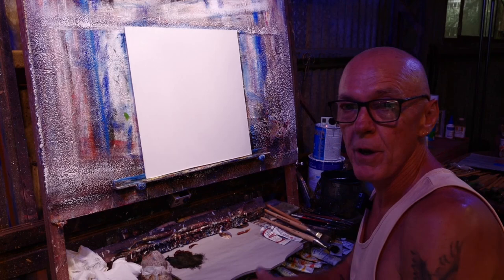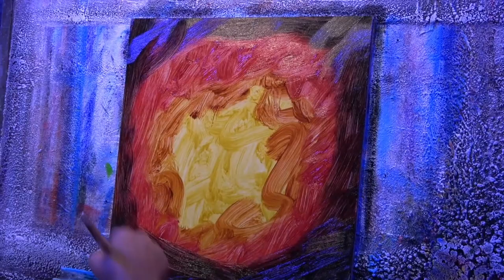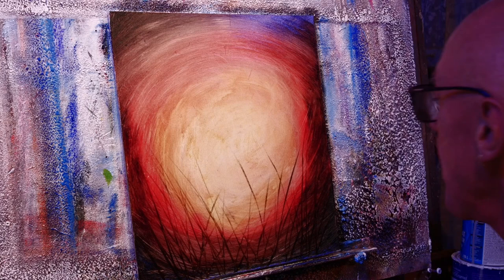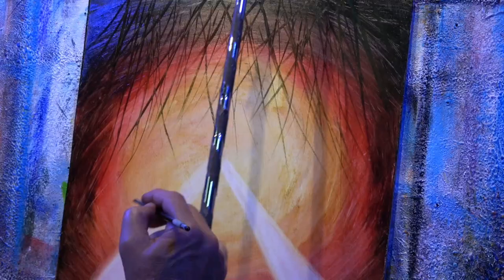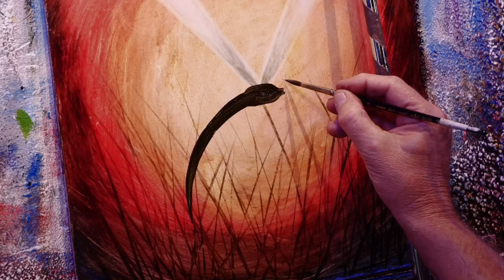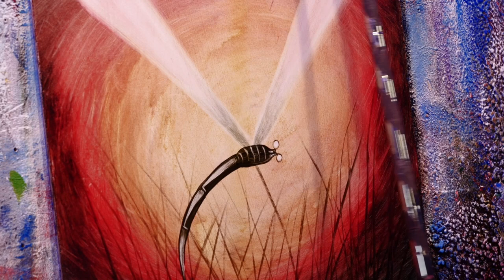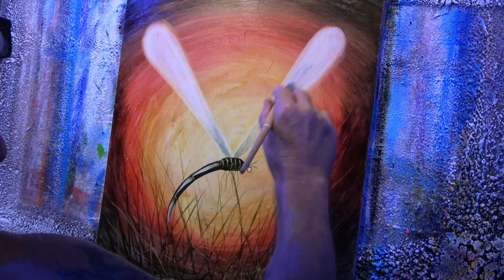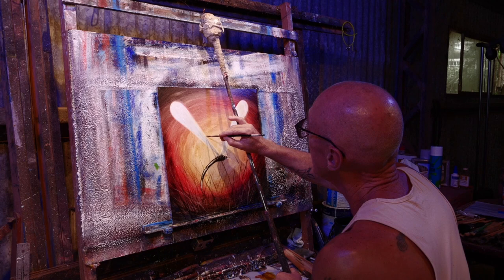free Art Class: "Dragonfly"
I have been asked so many times to show people how I do the Dragonflies, so here you go! Stunning colors and a stunning result, enjoy. Learn how to paint like a pro. or learn how to paint like Kym Hart;-)
for ideas, look in the "For Sale" section or in the Gallery.